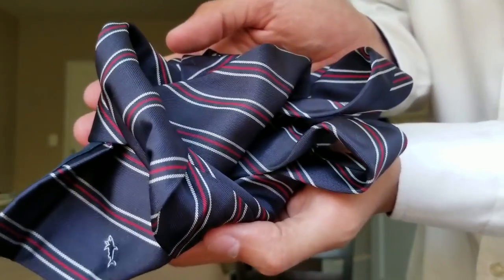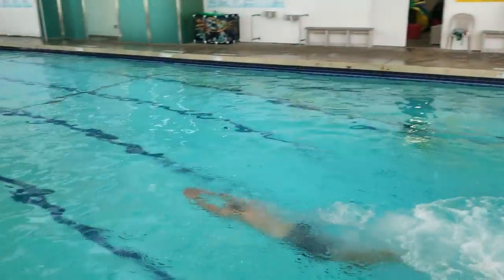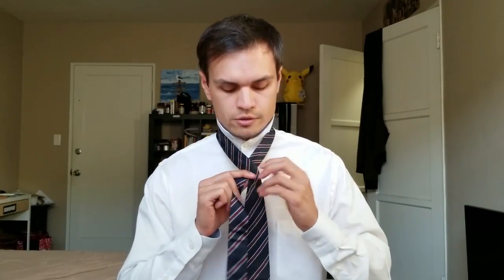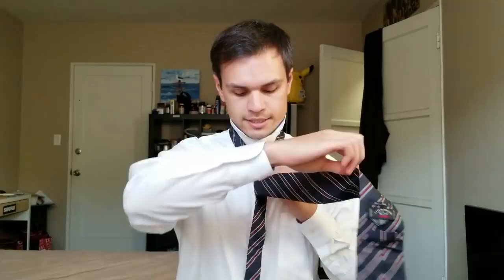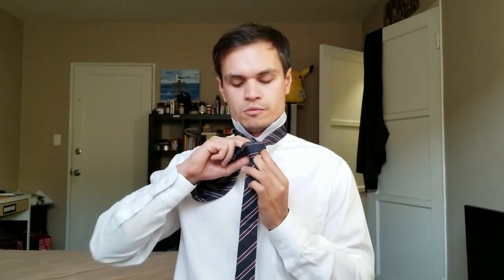How to Tie a Necktie-The Windsor Knot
Hello!
Today I'm teaching you how to tie a necktie.  When I was selling fancy clothes once upon a time, a customer leapt at me because I started untying a tie around my kneck that she had purchased.  She wanted it kept the way it was because her husband didn't know how to tie a tie.  Well...here you all go.